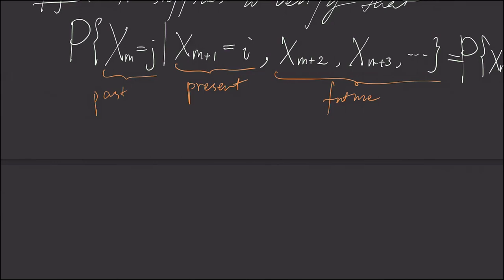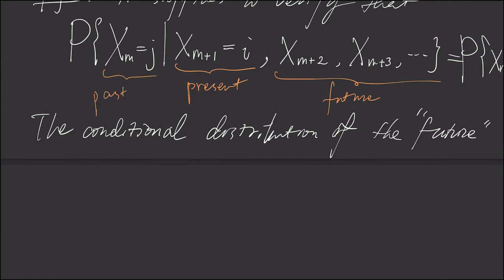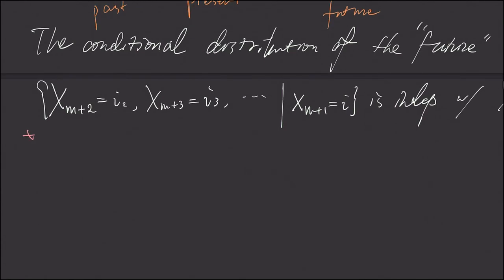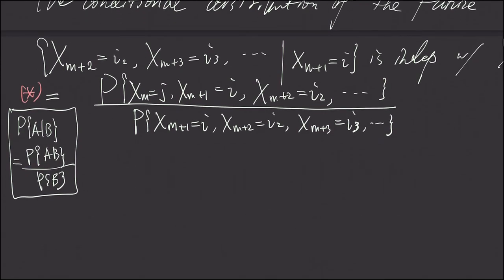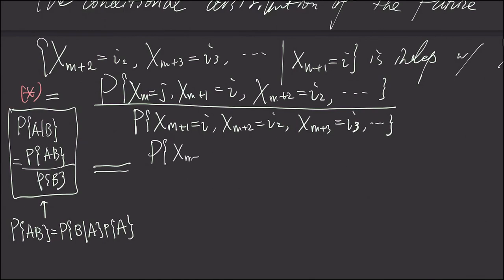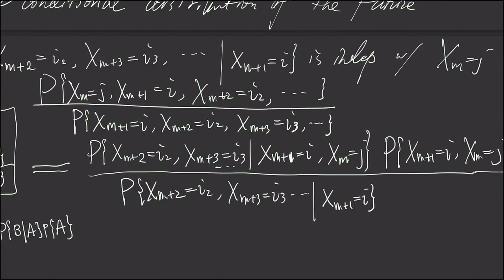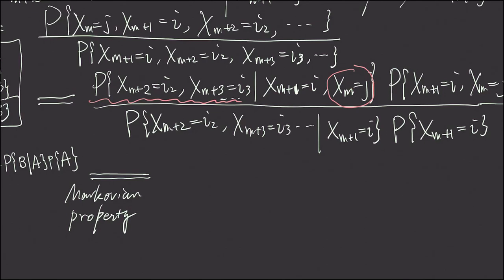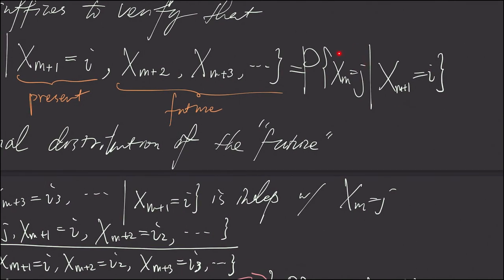Time reversible Markov Chain part 1 addendum